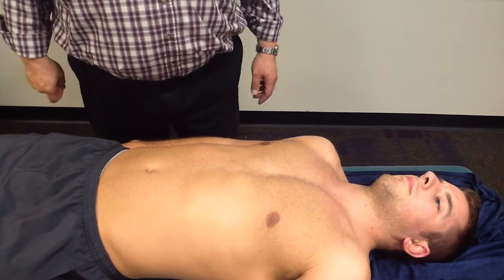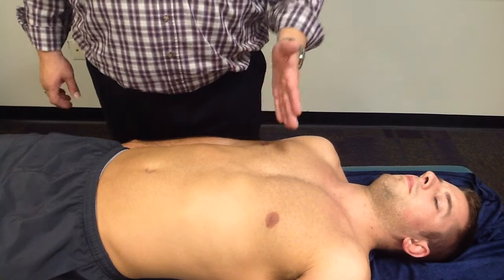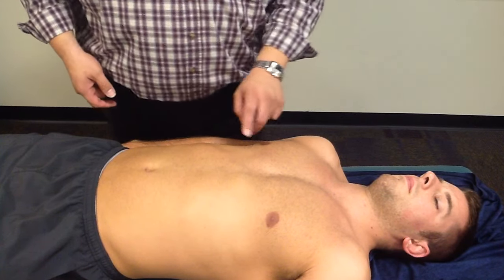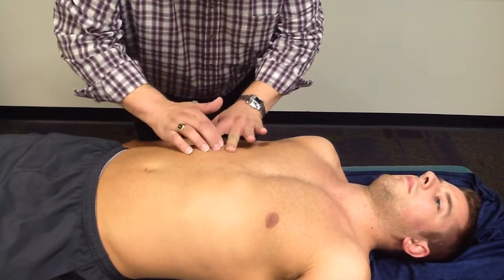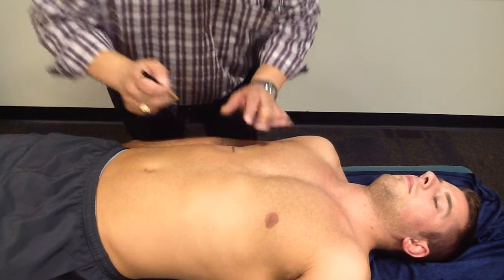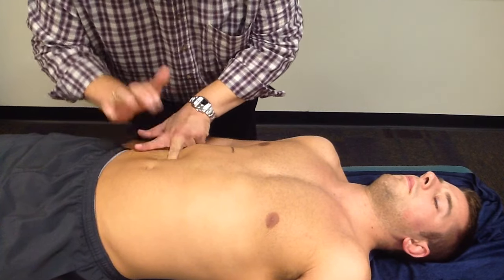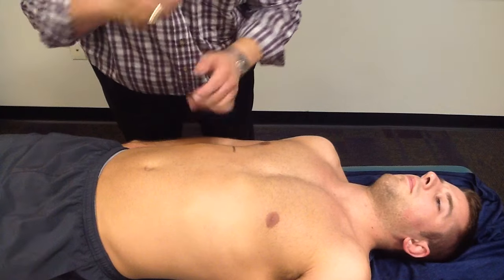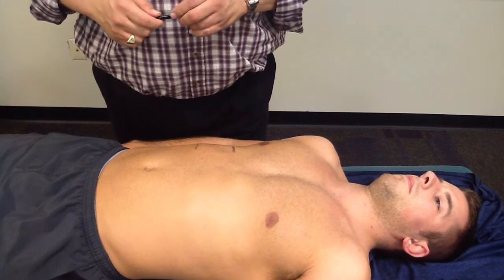Percussion Borders Liver